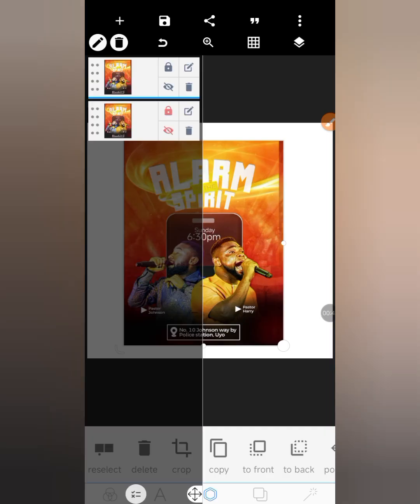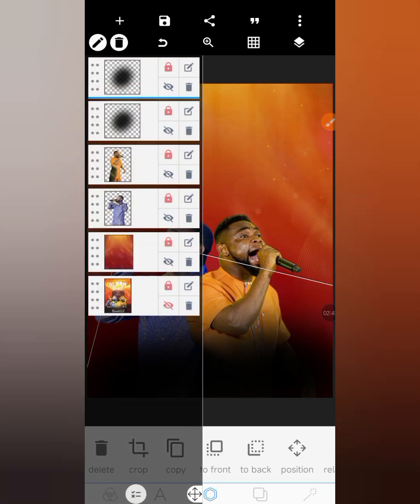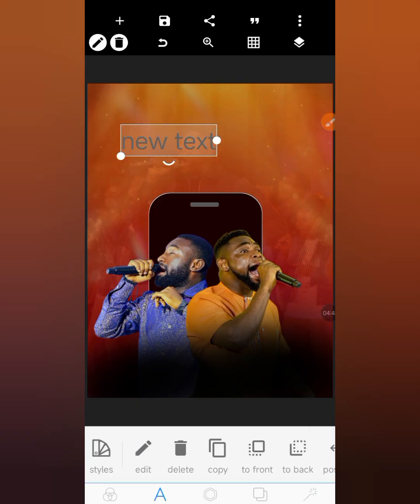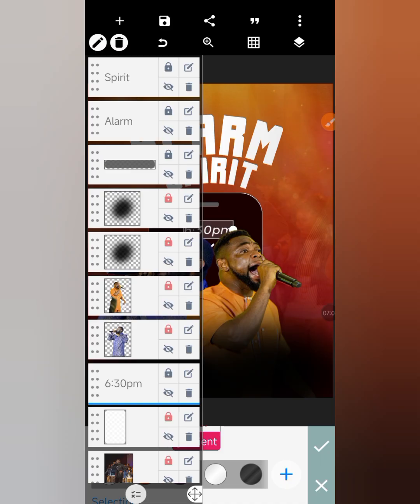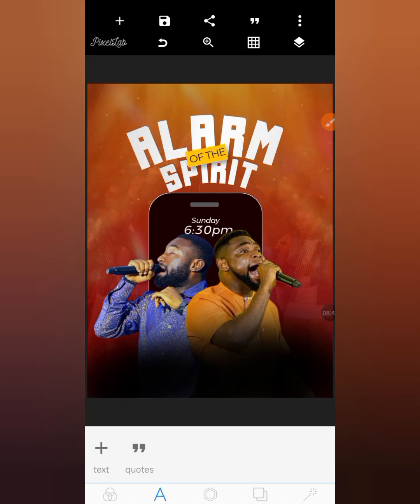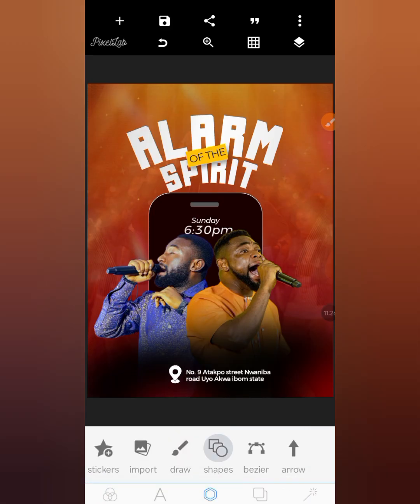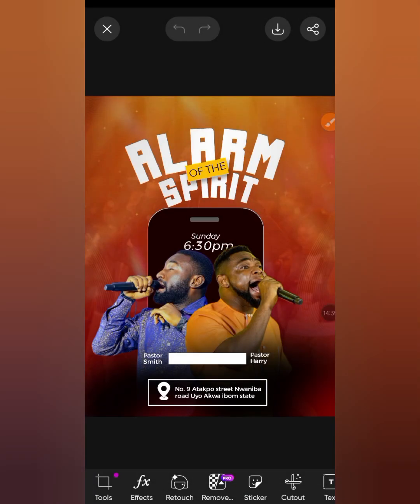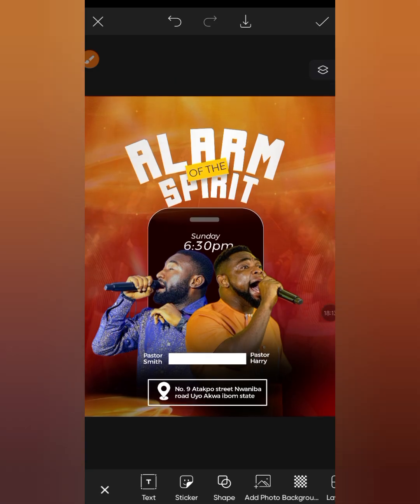How to design professional church flyer design with smartphones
How to design professional church flyer with Pixellap on smartphone,

This video explains how to create this trending church flyer design with smartphones on Pixellap

Access resources here